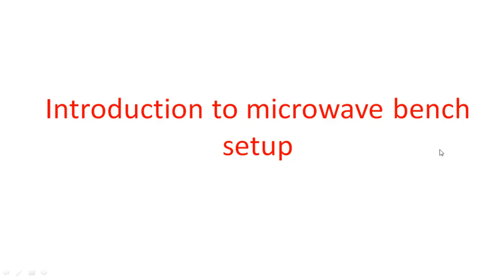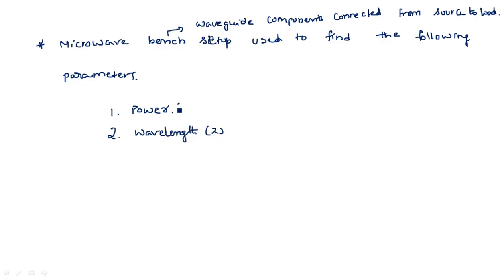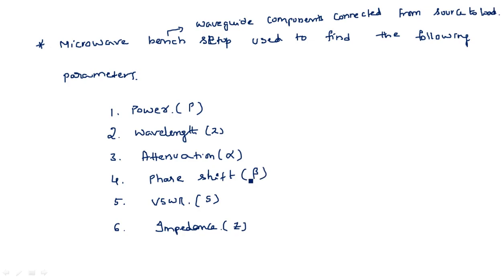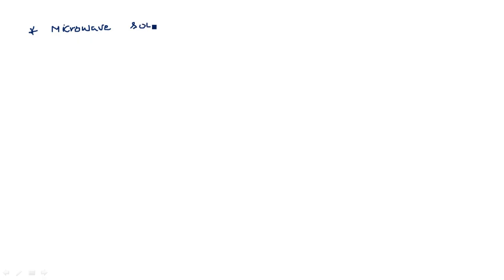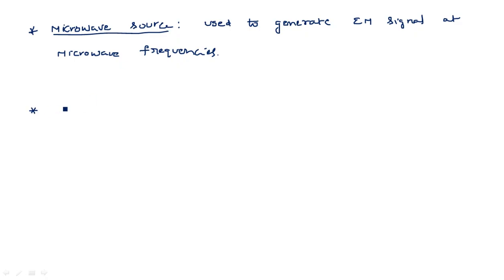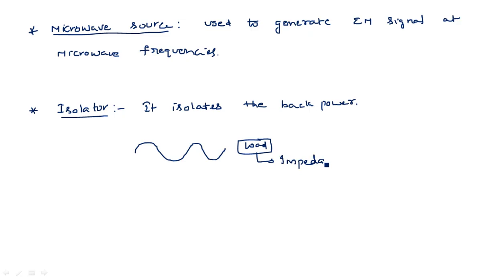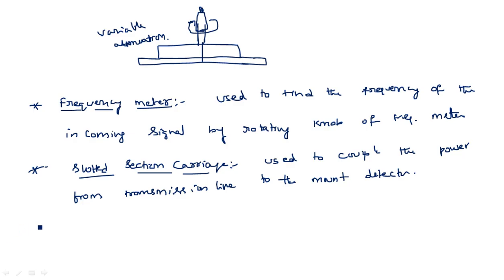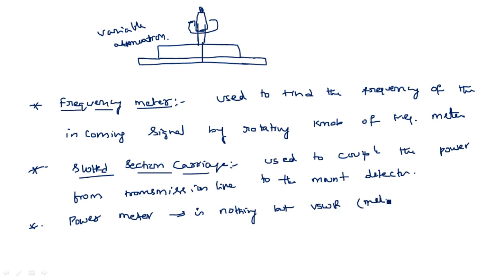Microwave Bench setup | Introduction | Microwave Engineering | Lec-117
Microwave Engineering
Introduction to bench setup